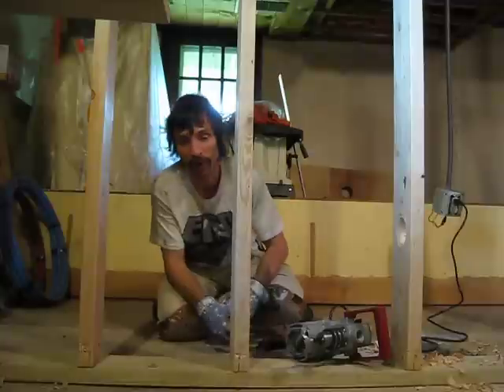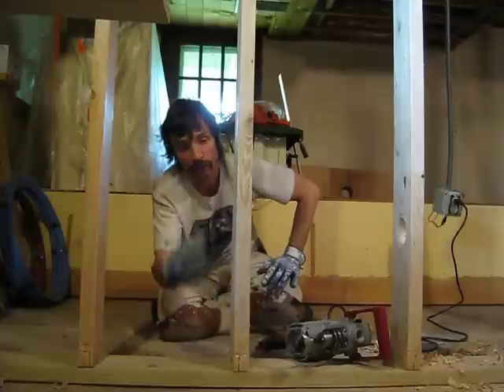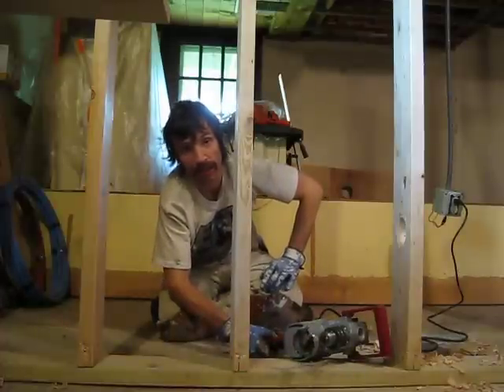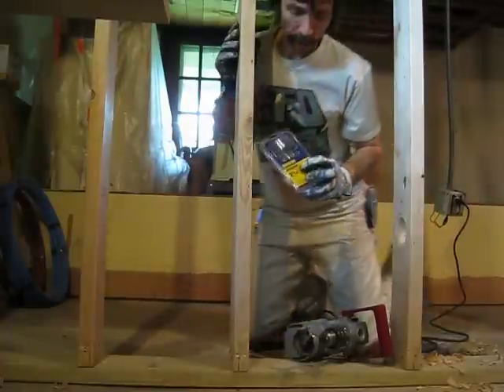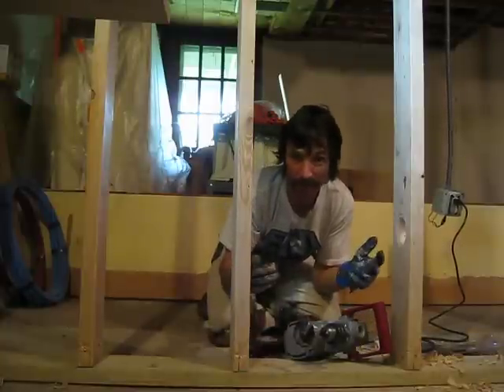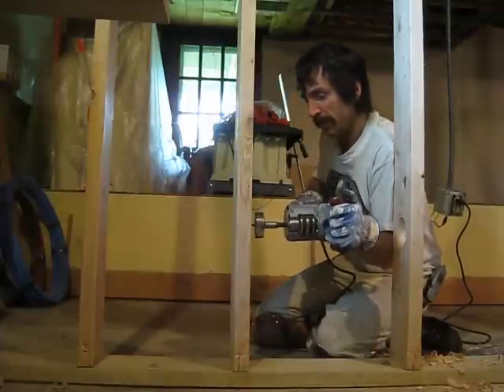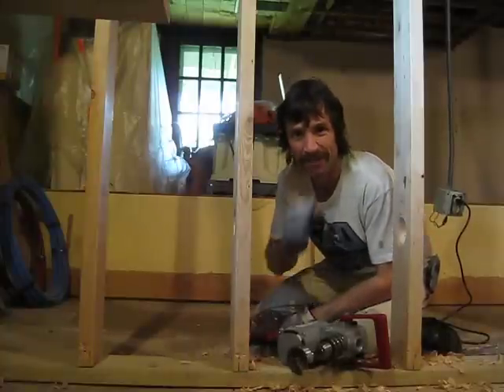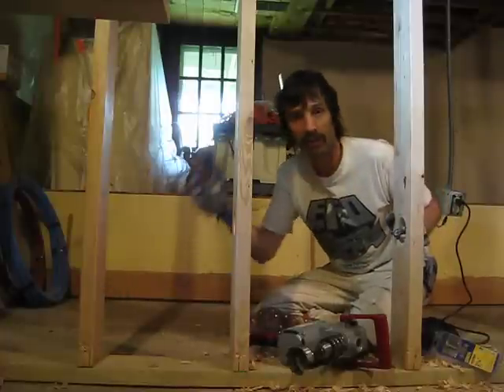drilling a stud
The Wildman sings, "save big money at Menards!" while demonstrating the fantastic Irwin 2 9/16" Speedbor bit